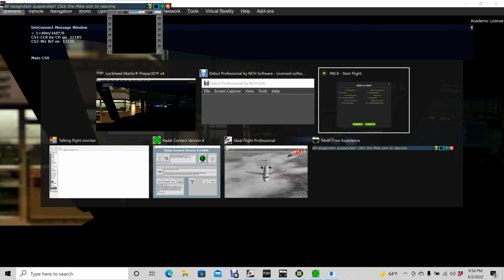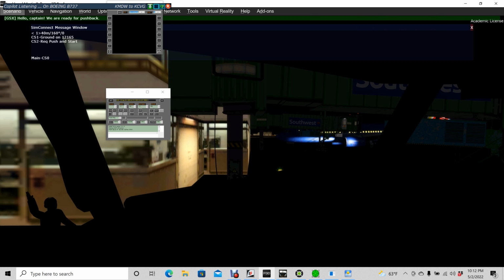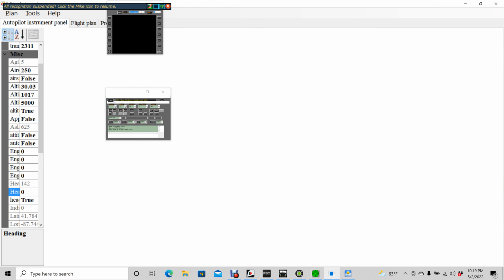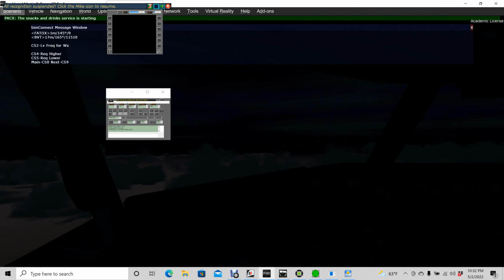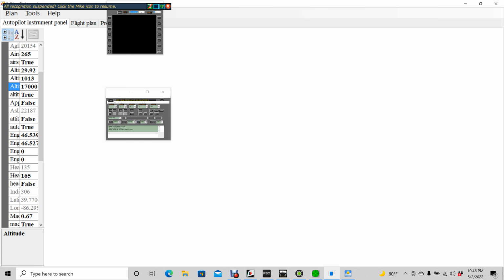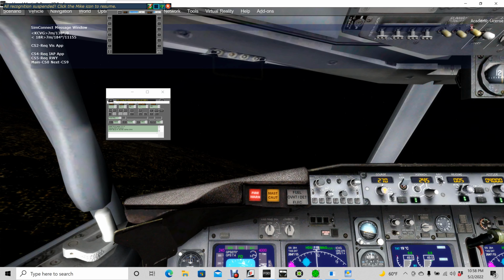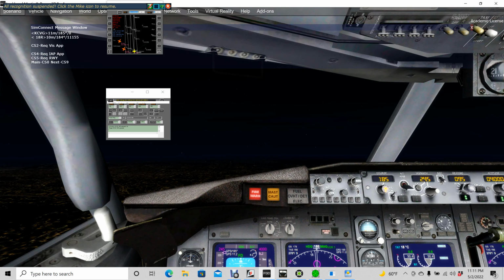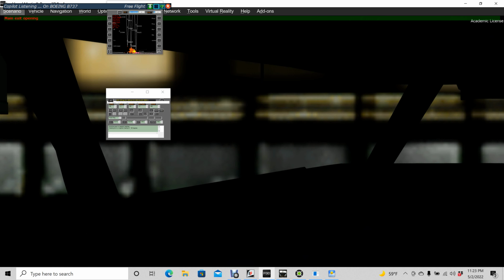Southwest B737 Max 8 Chicago, IL to Cincinnati, OH Warning I do get emotional at one point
Welcome everyone to my channel!  I have a focus on flight simulation as a blind person here, and you will see flights go well and flights that do not go as planned.  All the music being used is by my girlfriend, Angela!!